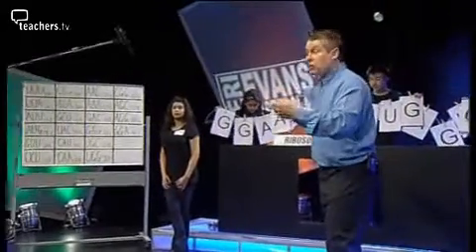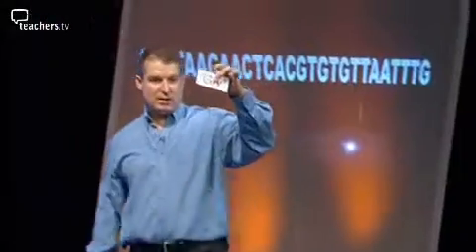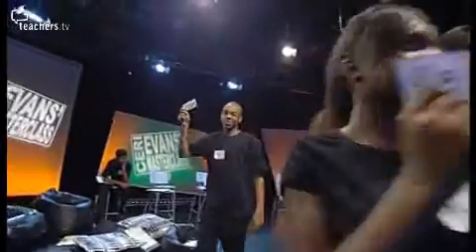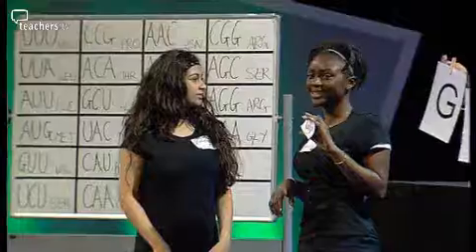Teachers TV: An engaging accessible lesson on DNA